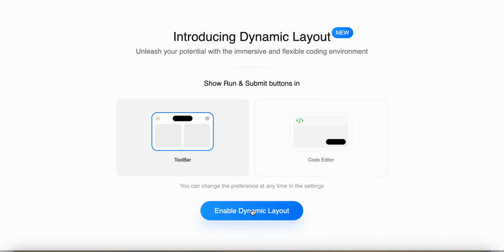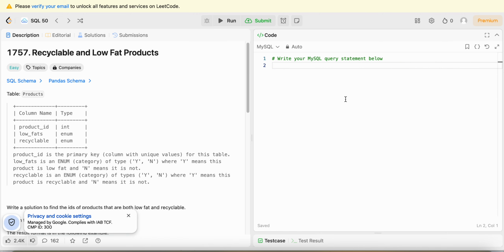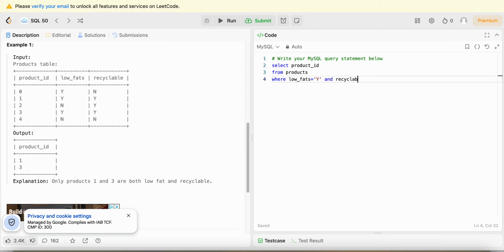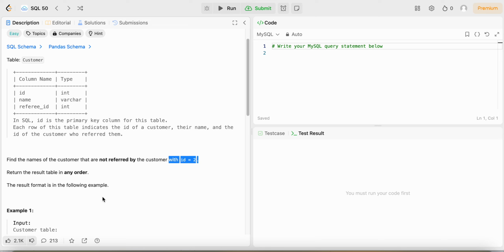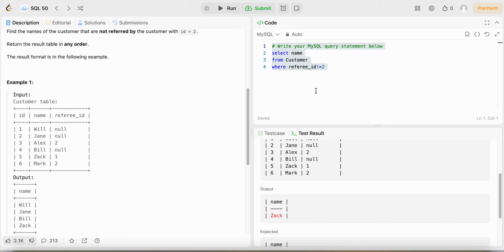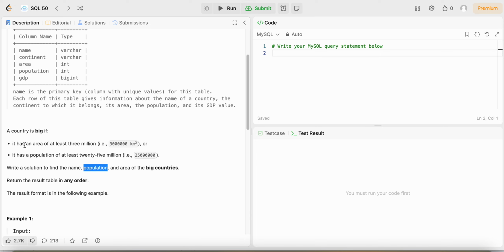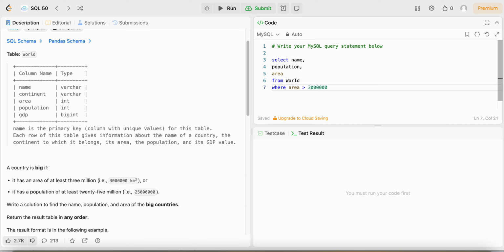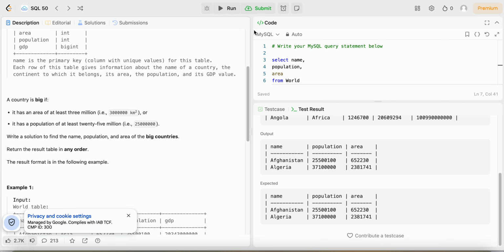SQL Interview Question LeetCode easy sql #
.00:00 Introduction
01:53 Write a solution to find the ids of products that are both low fat and recyclable
05:28 Find the names of the customer that are not referred by the customer with id = 2.
08:09 Write a solution to find the name, population, and area of the big countries.